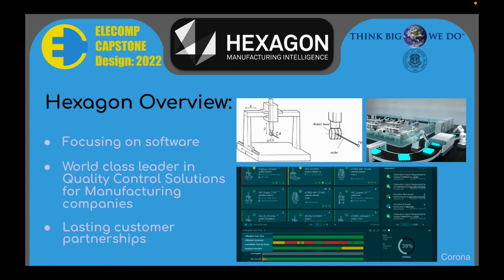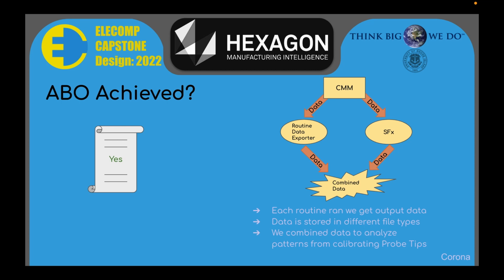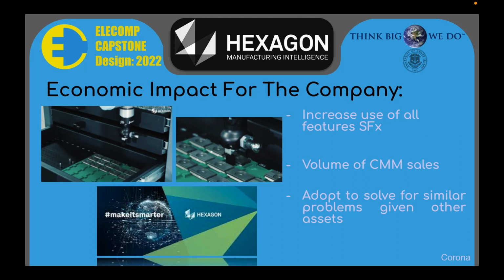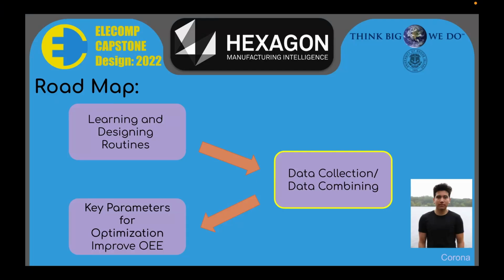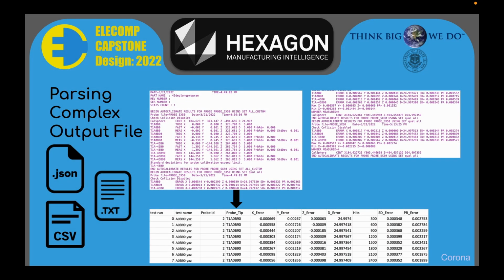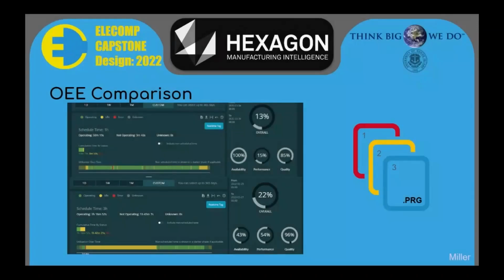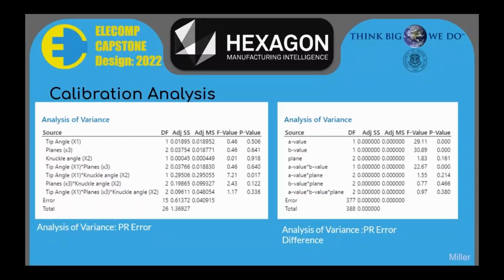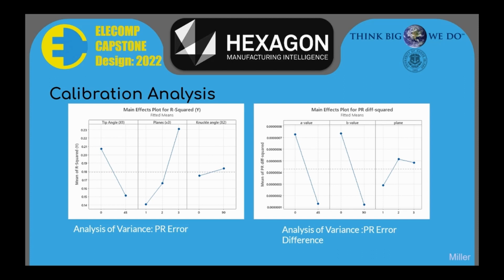Smart Process Planning for Inspection - 2022 ELECOMP Summit - Hexagon Manufacturing Intelligence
Senior Computer and Electrical Engineering students from the University of Rhode Island present their Capstone Design projects.  Each of the 16 teams has created a virtual presentation to showcase their accomplishments this year in engineering design.